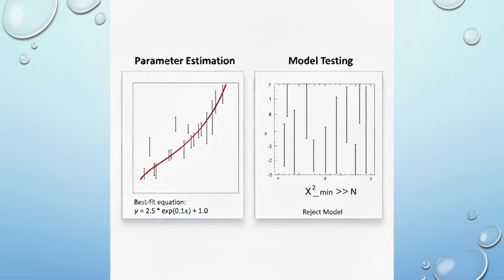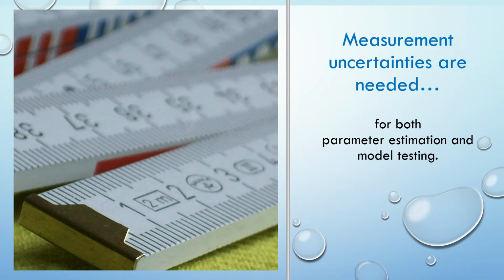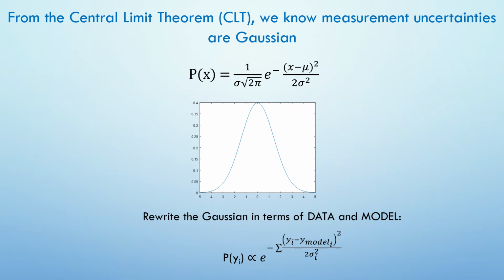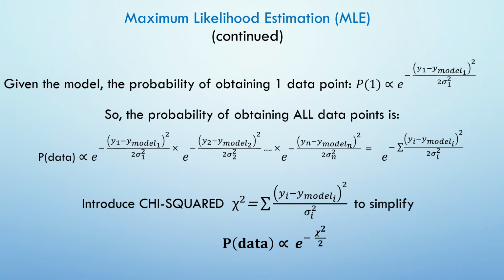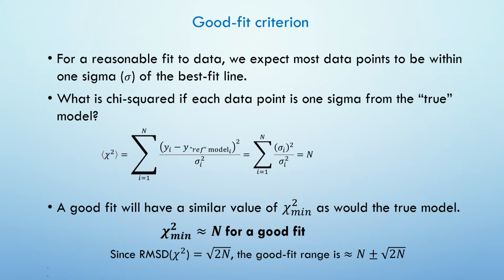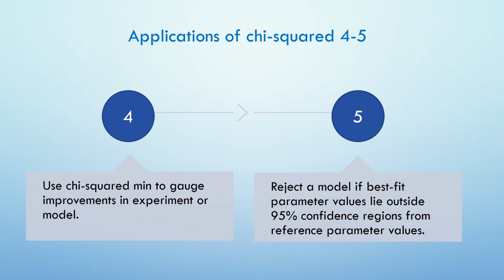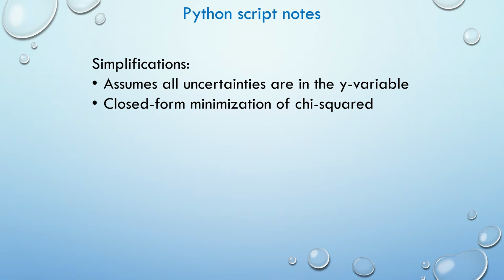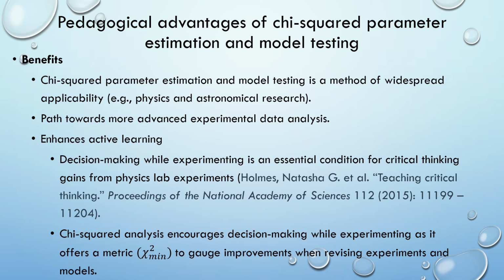3. Chi-squared parameter estimation and model testing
This video introduces the chi-squared minimization methodology to obtain best-fit parameters (curve-fitting) with best-fit parameter uncertainties and model testing and more.